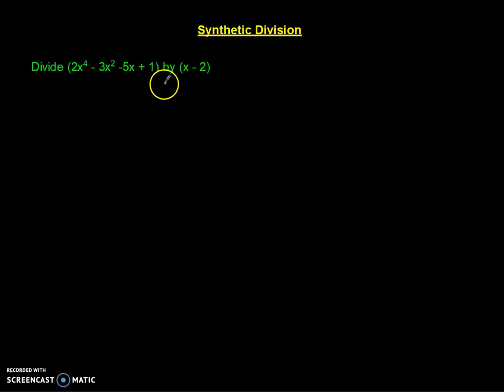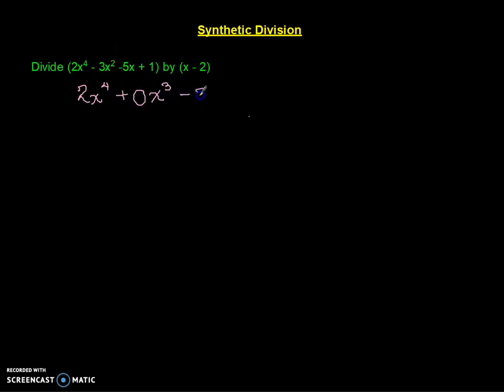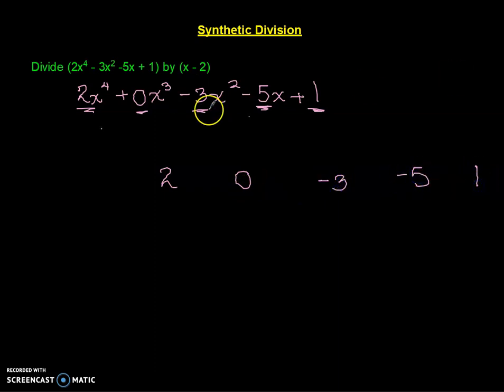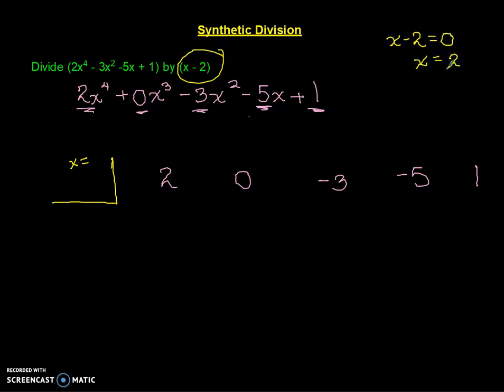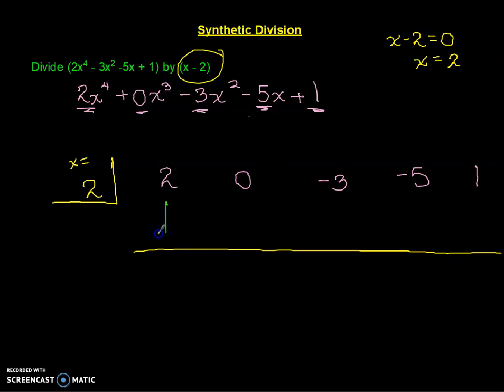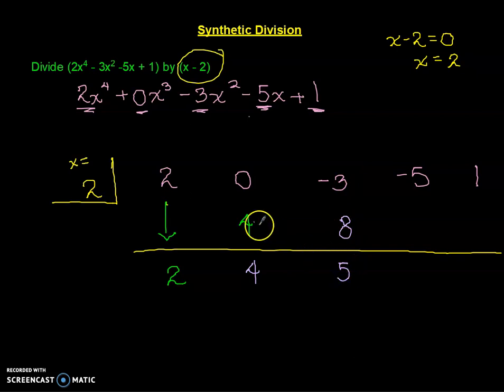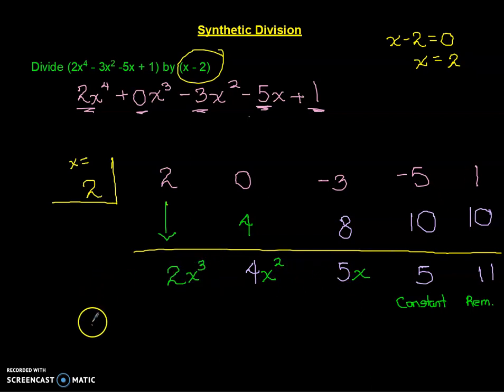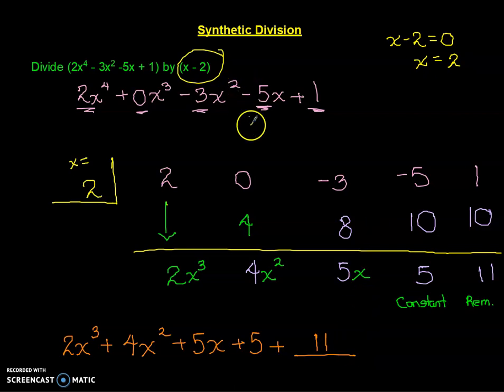Synthetic Division (Dividing Polynomials; Alternative to Long Division of Polynomials)